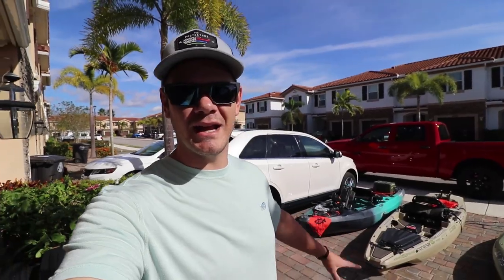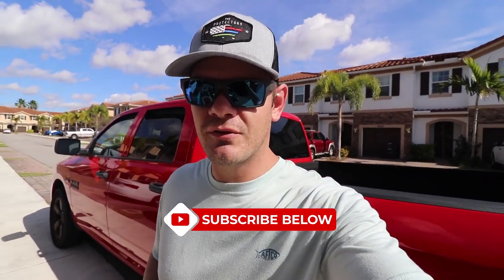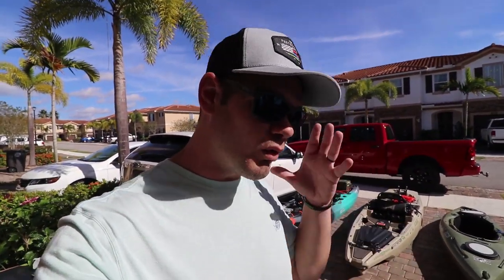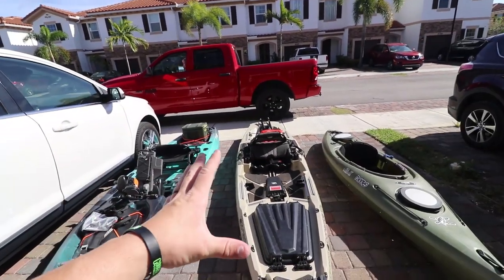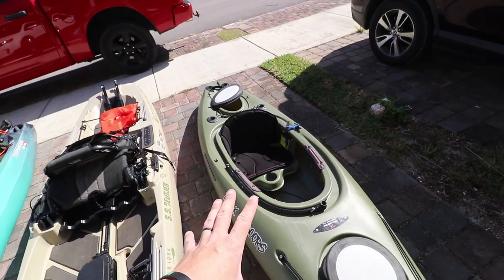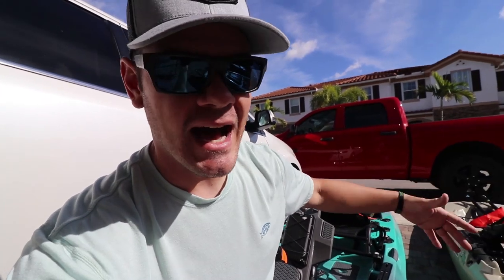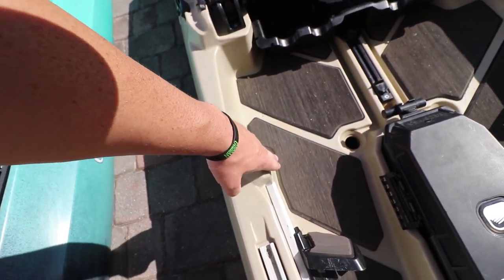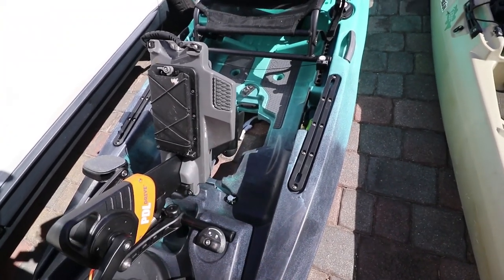Watch BEFORE Buying A KAYAK | Kayak Fishing TIPS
Watch this BEFORE you buy a kayak for fishing!
This video will help you understand things you may really want to consider when buying a kayak or a fishing kayak.

CODE: YAKPAK15

**Karl's Bait & Tackle Gift card winner**
Jason Larks